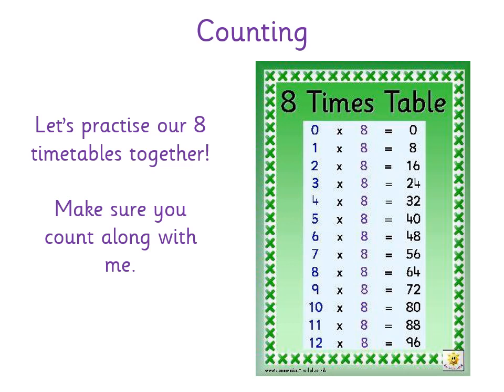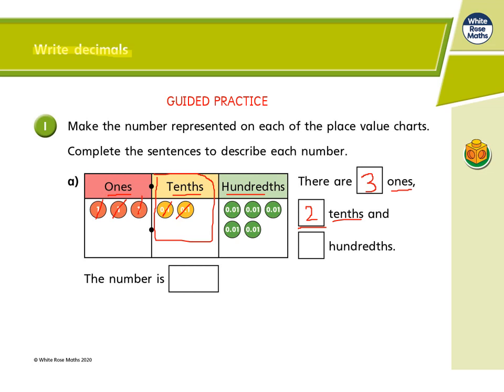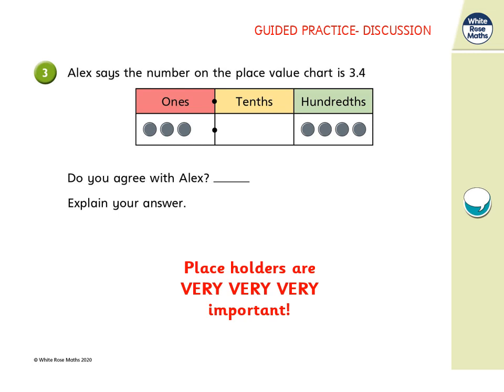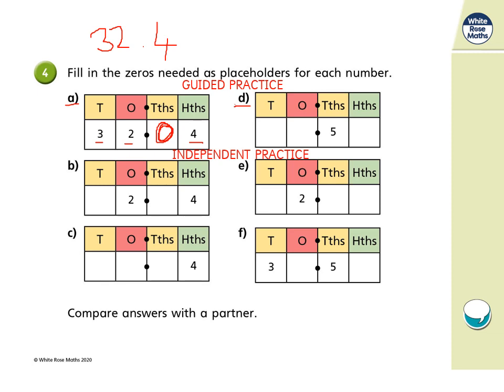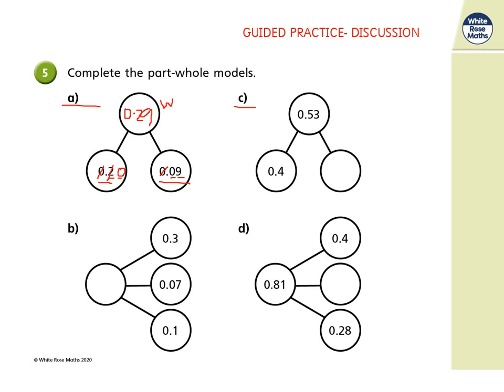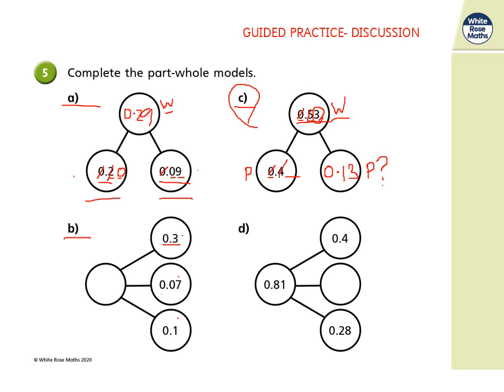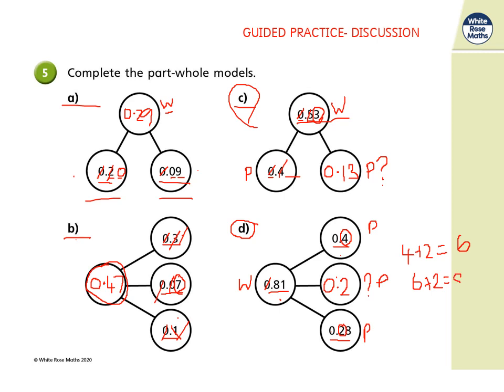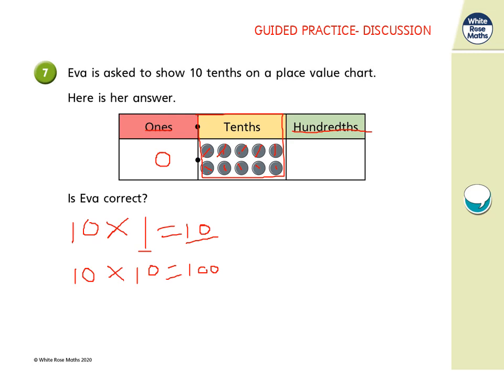27.01.21 LD- Numeracy